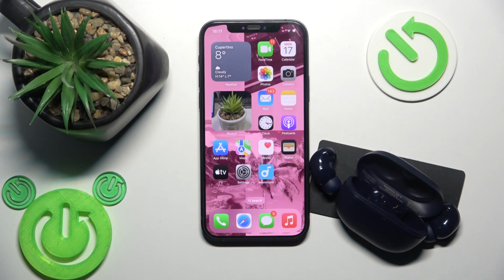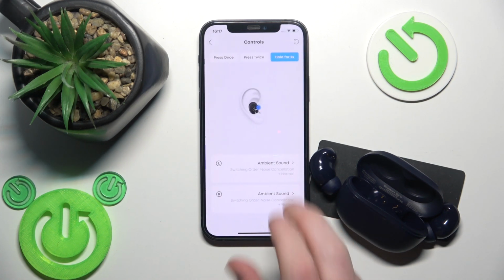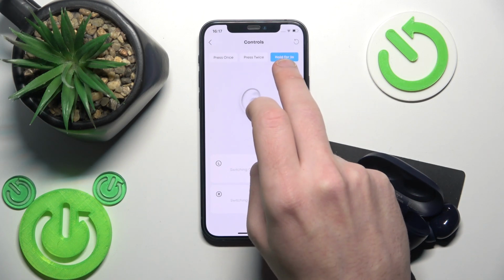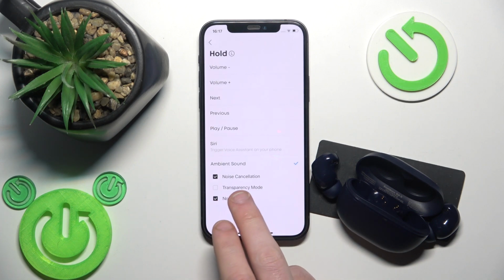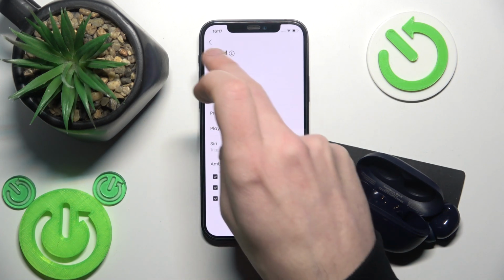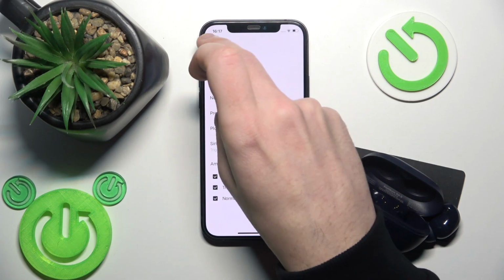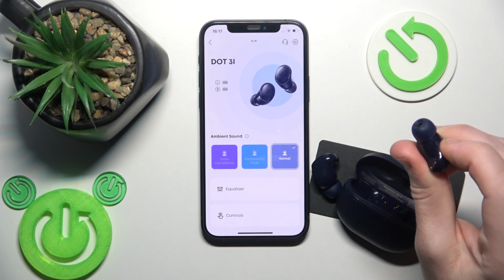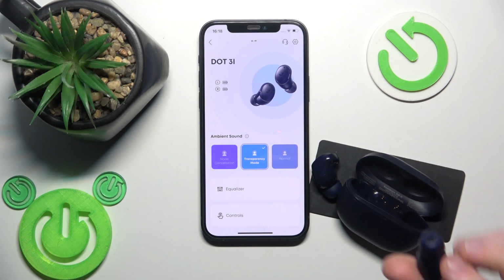How to Activate Transparency Mode on SOUNDCORE Dot 3i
Want to stay aware of your surroundings while still enjoying your music? In this video, we’ll show you how to activate Transparency Mode on your SOUNDCORE Dot 3i. It’s perfect for when you need to hear important sounds around you, like traffic or conversations, without having to remove your earbuds.

How to turn on Transparency Mode on SOUNDCORE Dot 3i?
How to use Transparency Mode on SOUNDCORE Dot 3i?
How to activate ambient sound mode on SOUNDCORE Dot 3i?